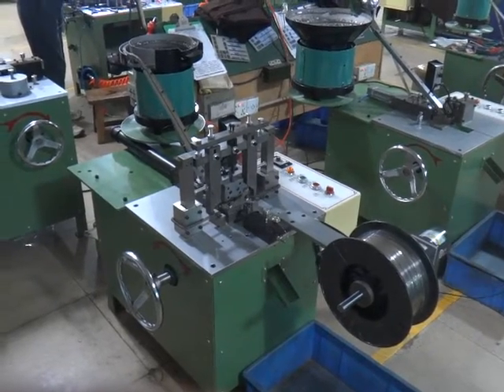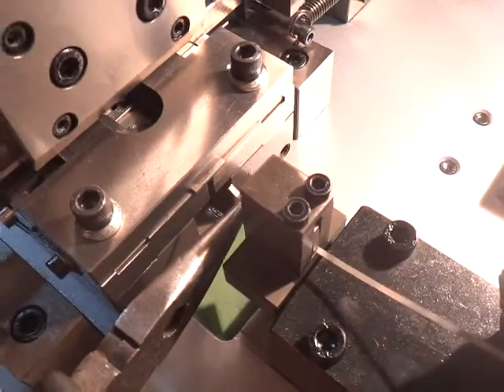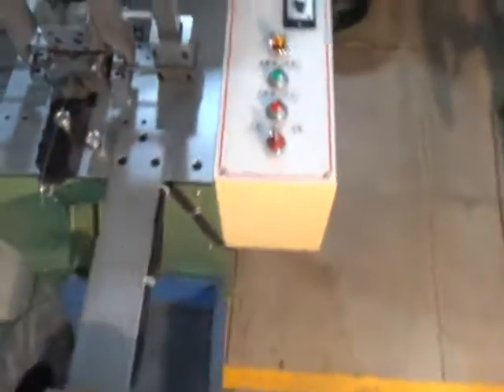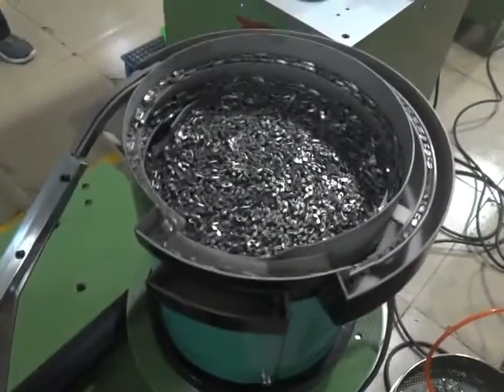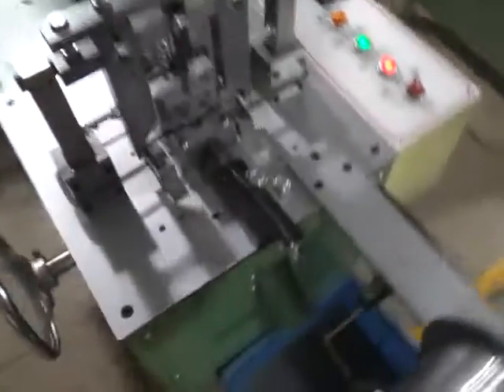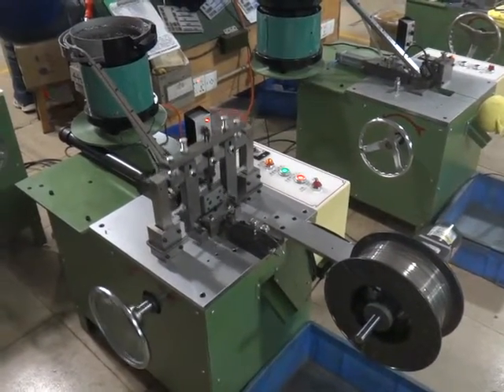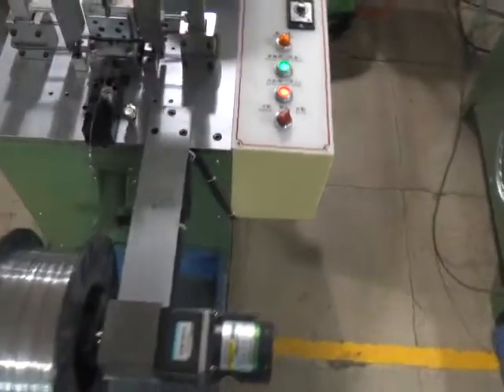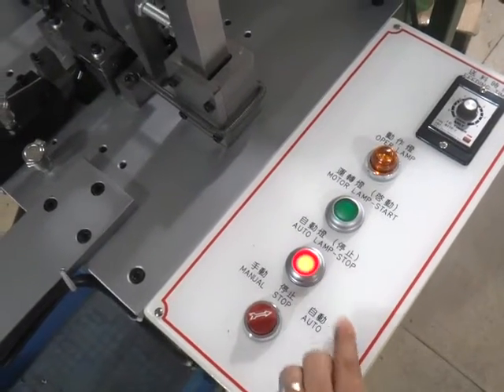YFM-003 Auto N31 5 components slider (4 punches) cap and spring assembly machine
This machine is cutting spring and assemble spring into cap for #3 Nylon four punches sliders. If you are interested in our machines, you can visit our